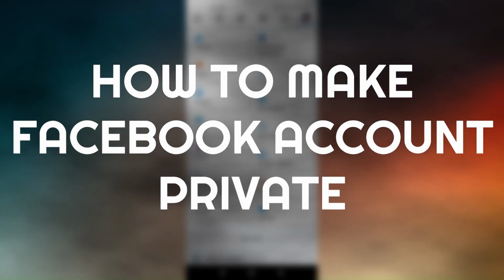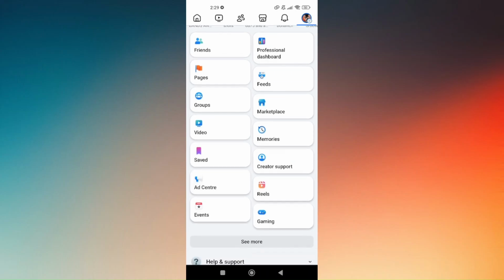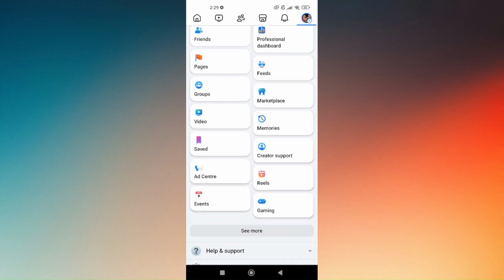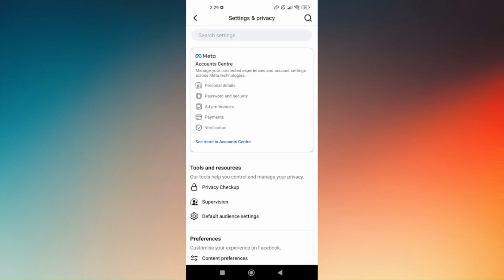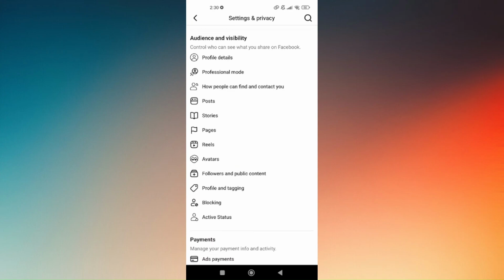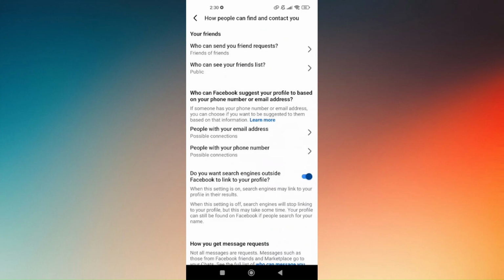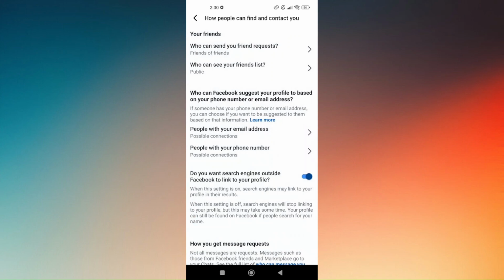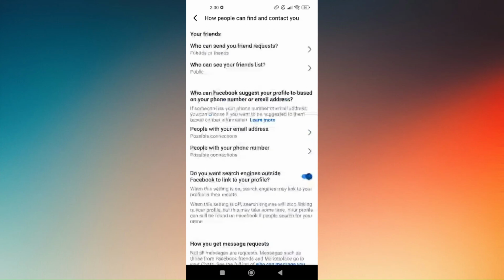HOW TO MAKE FACEBOOK ACCOUNT PRIVATE 2026! (FULL GUIDE)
In this video, I am going to show you how to make your Facebook account private in 2026 with a complete step-by-step guide. Whether you want to hide your profile from strangers, limit who can see your posts, or protect your personal information, I will walk you through the latest privacy settings.